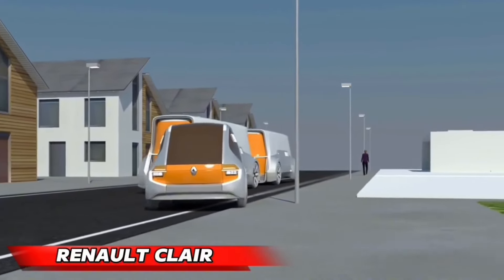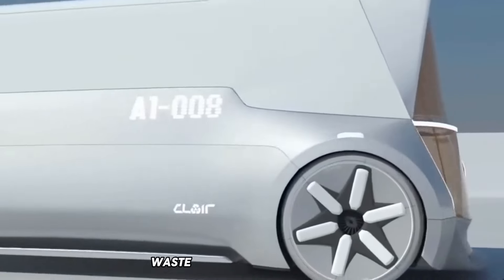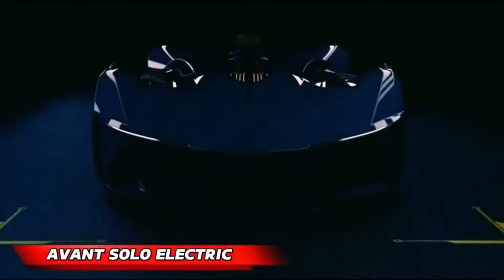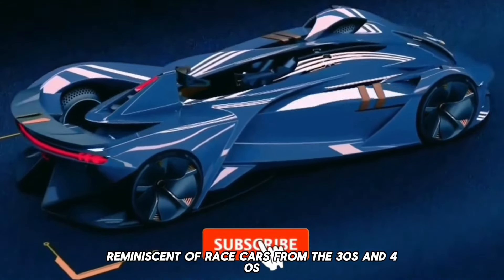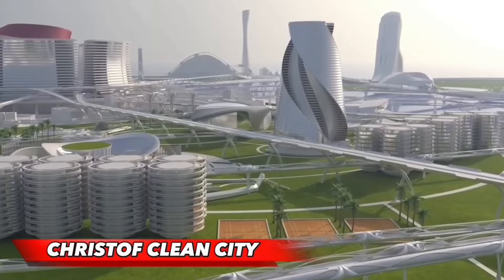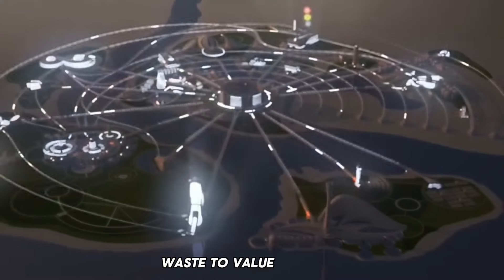15 MOST AMAZING CONCEPTS OF THE FUTURE YOU HAVEN'T SEEN BEFORE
15 MOST AMAZING CONCEPTS OF THE FUTURE YOU HAVEN'T SEEN BEFORE